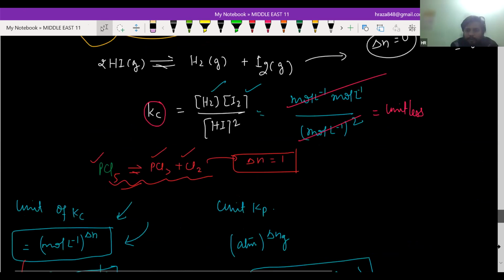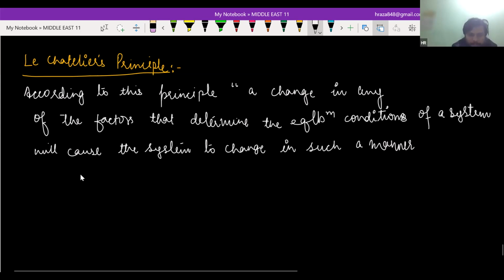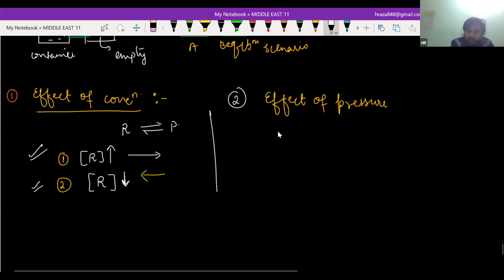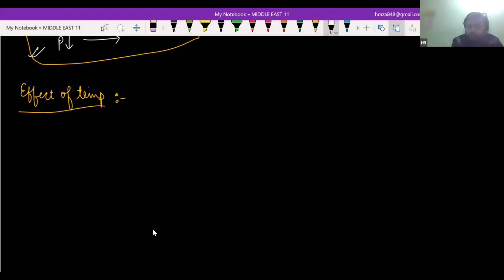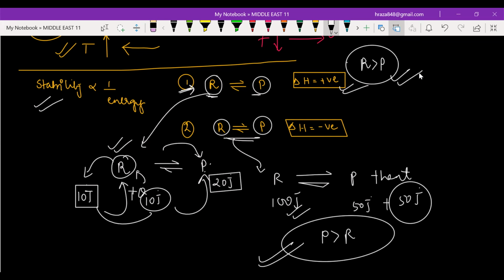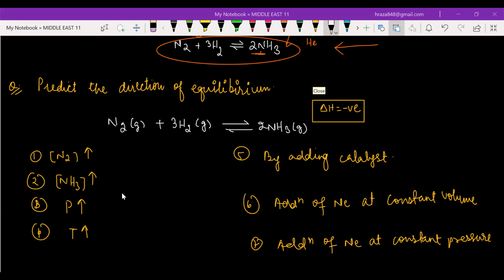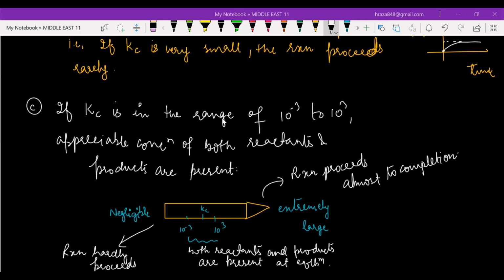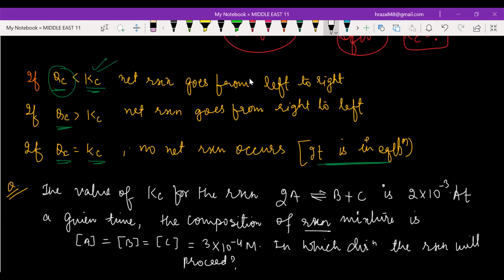Learnivio | Lechatliers principle | Equilibrium | Lect 2 | MEF | 25-01-2022